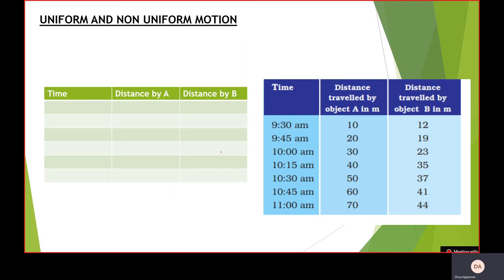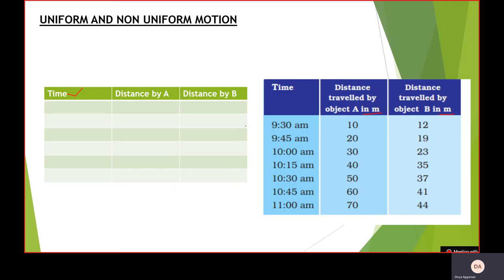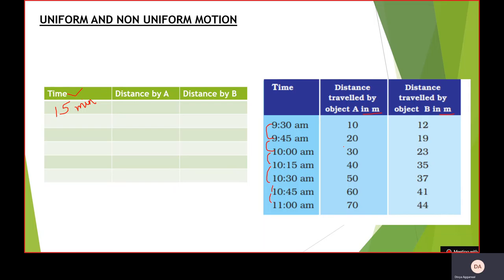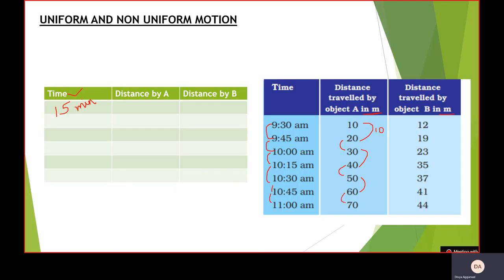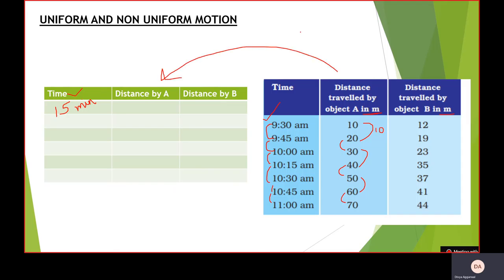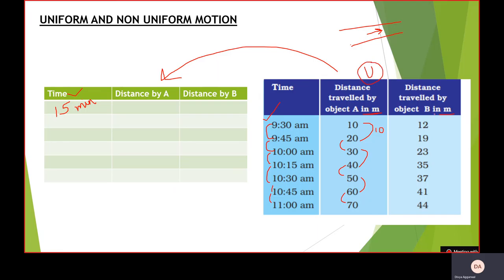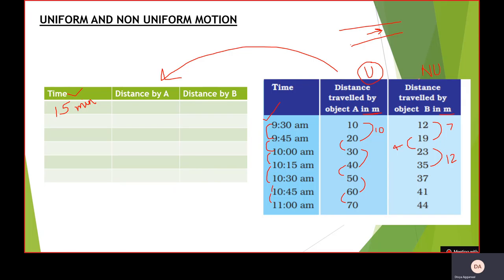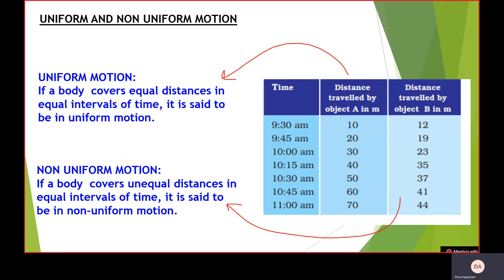Class 9 | Physics | Motion - Uniform And Non Uniform Motion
Welcome to the world of physics. With us, you can learn all the concepts of physics from class 7 - 12 in a very simplified way.

CBSE | NCERT | Class 9 | Physics | Chapter 8 | Motion - Topic - Uniform And Non Uniform Motion.

What is Unifrom & Non-Uniform Motion?

A blue car and a red car start from point A on a straight highway at 9:00 AM. The distance travelled by each car is given.

Since after every 10 minutes blue car covers 10 m that is the equal distance in equal intervals of time it is said to be in uniform motion.

The red car initially covers 12 m and then 15 m that is it covers the unequal distance in equal intervals of time, so it is said to be in non-uniform motion.

Which motion is shown by a bouncing ball on a surface? Non-uniform motion! Think why?

(study material for the students during this hard time of corona (COVID19))